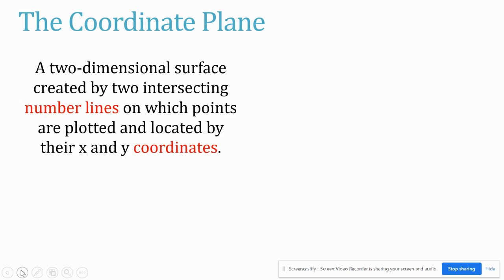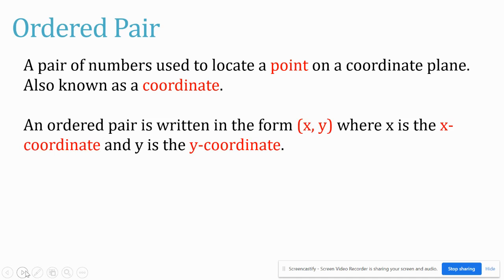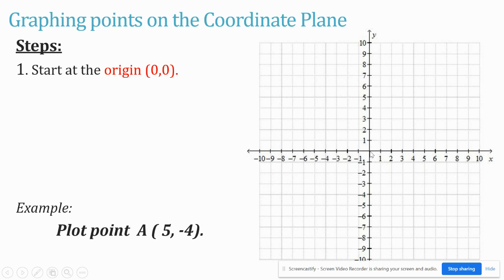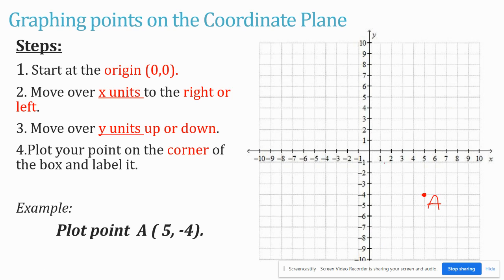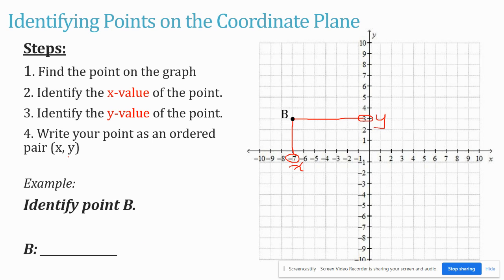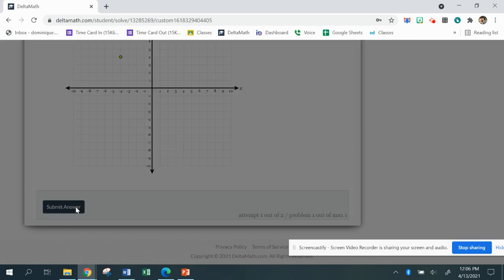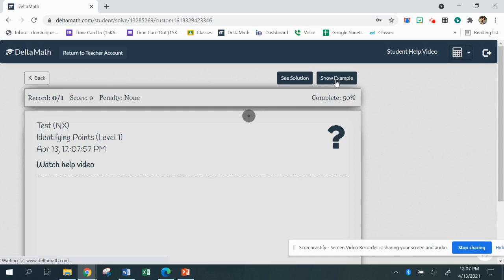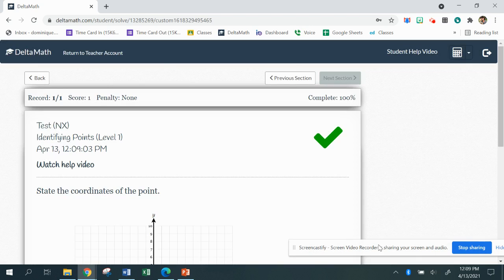Graphing & Identifying Points on the Coordinate Plane